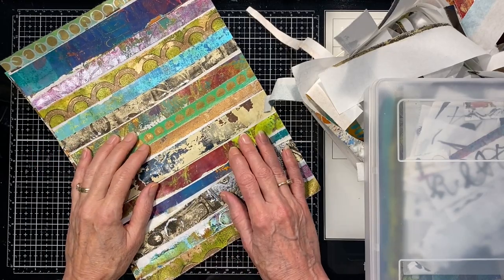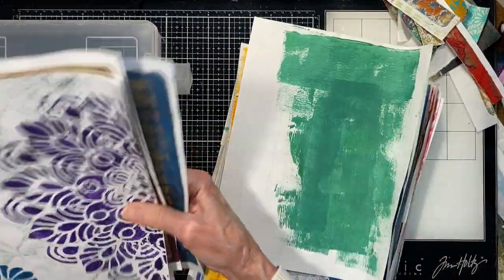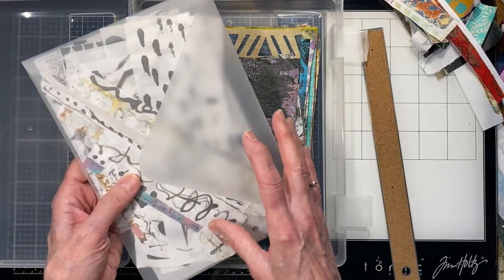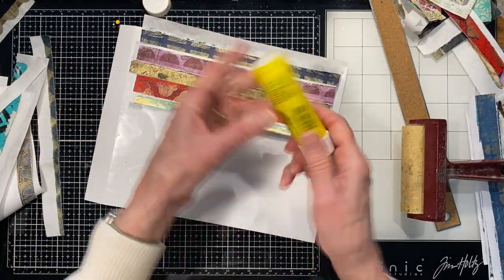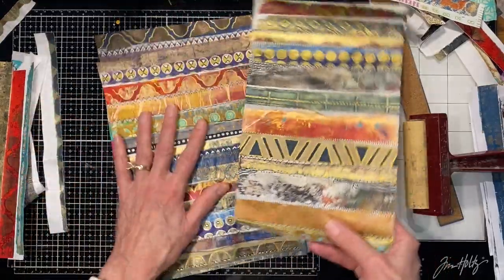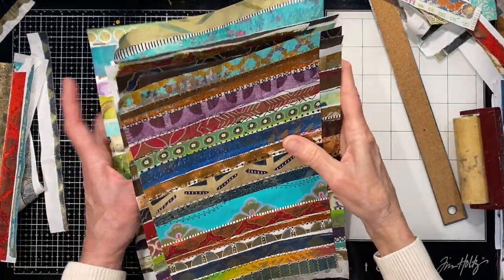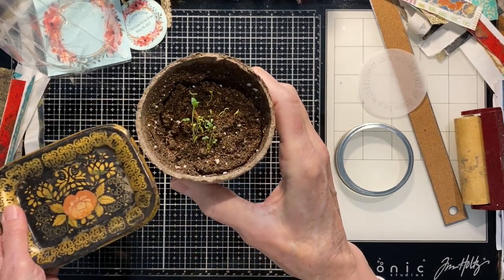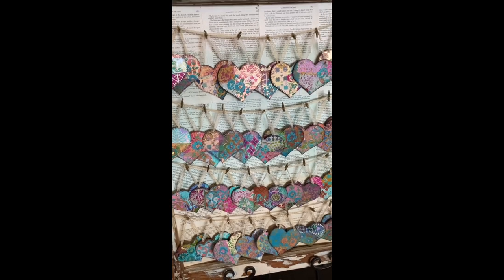Turn Scrappy White Edges of Gel Prints Into Art + Bonus Wedding Decor Craft Projects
Hi All!

I came up with this idea while cleaning up my work table.  I needed to get my gel prints manageable and stored.  Of course, one thing leads to another and I ended up with a super fun idea to turn my scraps into some gorgeous colorful art.  I hope you're inspired!

At the end of this video I'll share my two finished wedding projects.  I thought they'd be fun to share because they don't just have to be for weddings.

I hope you enjoy this extra bonus and have a great day creating!